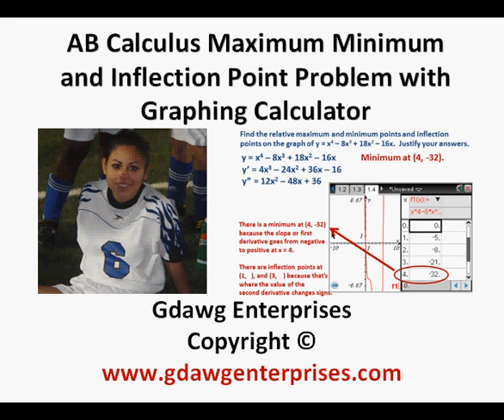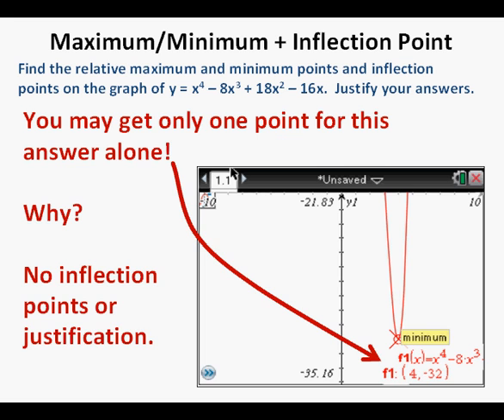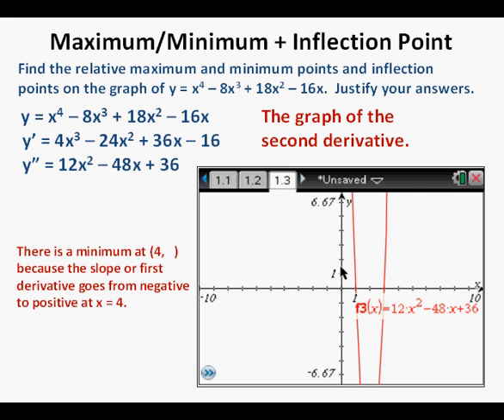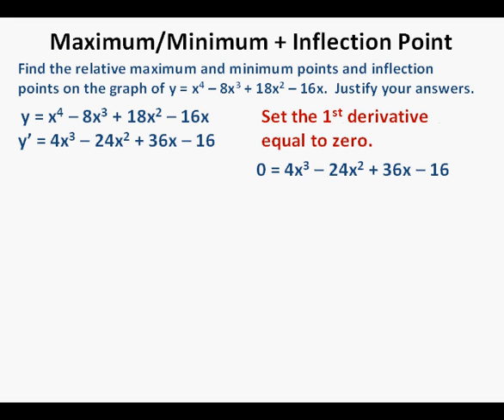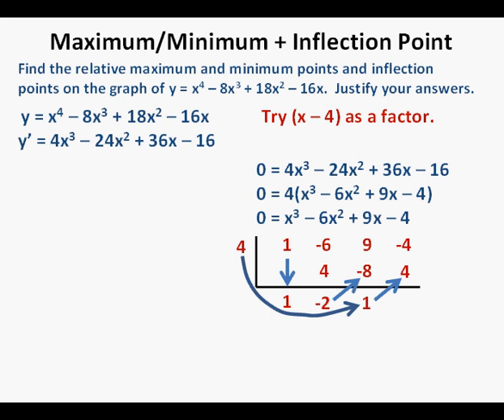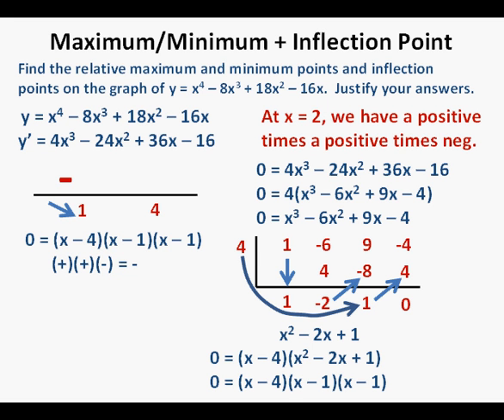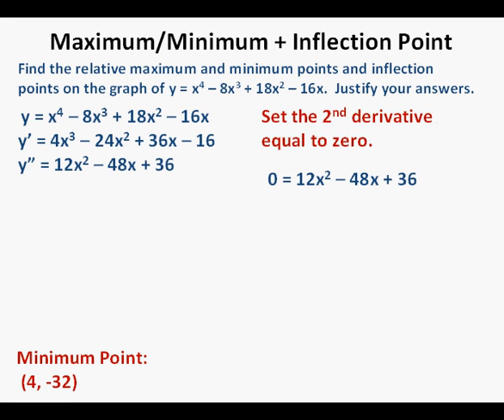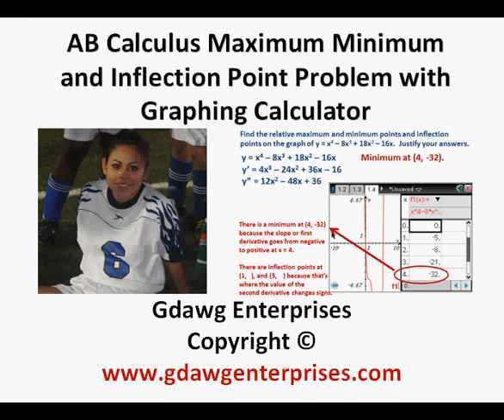AB Calculus Maximum Minimum and Inflection Point Problem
This video works out finding the mnimum/maximum and inflection points of the function y = x^4 - 8x^3 + 18x^2 - 16.  This a a calculator problem for the AB Calculus AP test.  The problem is solved using the TI-Nspire calculator.  The problem is also solved without a calculator.